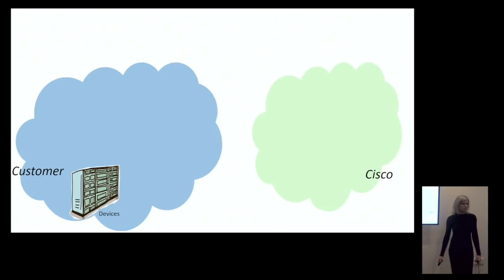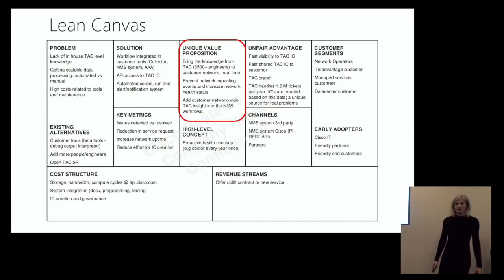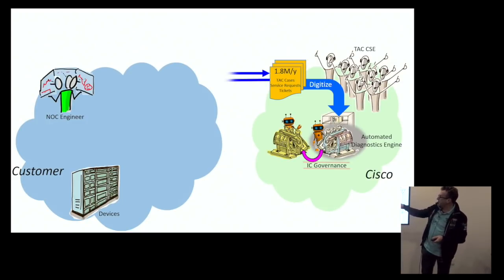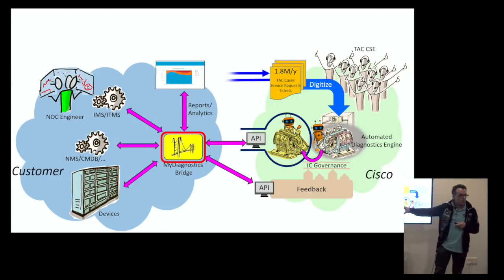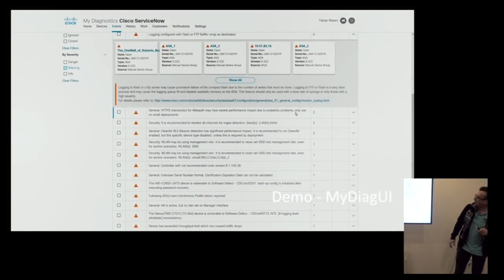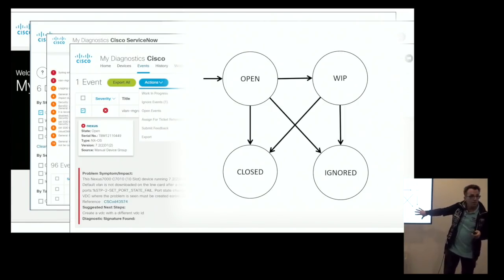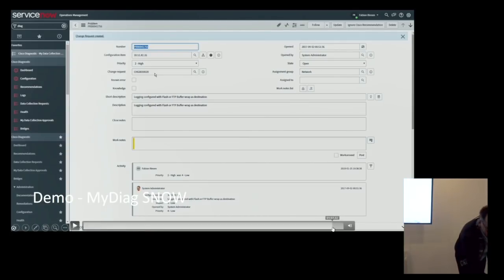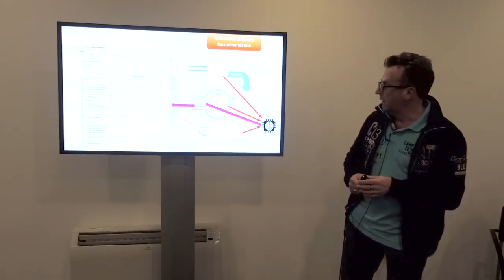Cisco Digitized Device Diagnostics: Automating Issue Identification and Remediation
No customer should be adversely affected by device issues that Cisco already knows about. That is the goal of the Connected TAC initiative. By harnessing the power of digitized device diagnostics and infusing the results into widely used Incident Management Systems, Cisco can scan customer devices and provide a roadmap for improving device stability. The Connected TAC solution allows Cisco to provide customers access to known device issues as well as the recommended remediation. By infusing this information into ITMS platforms, these issues can be organized, prioritized and integrated into existing remediation workflows. During this session, Cisco will provide a demonstration of the stability and efficiency improvements that are now possible with Connected TAC.

Presented by Lien Prinsie and Fabian Riesen during Tech Field Day Extra at Cisco Live Europe in Barcelona, Spain on January 31, 2018.